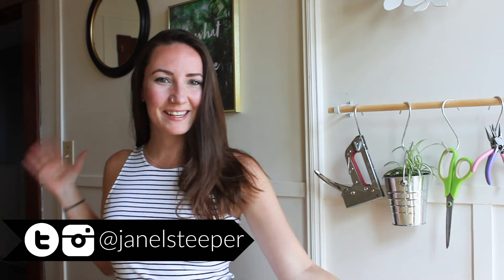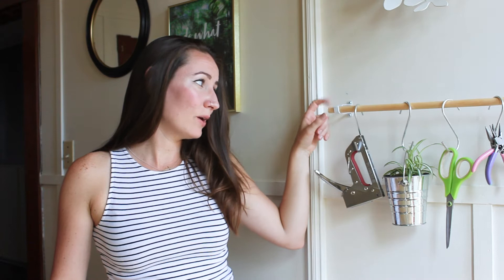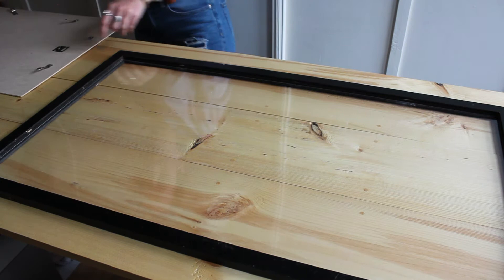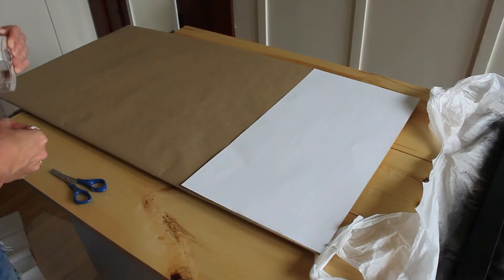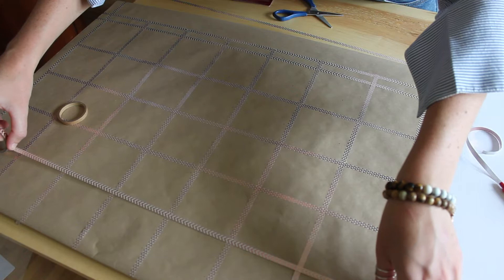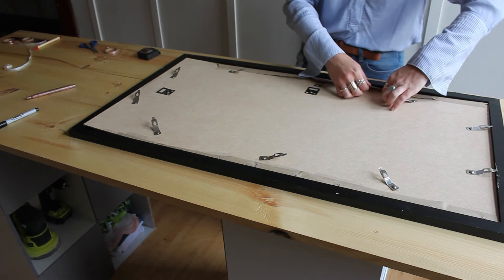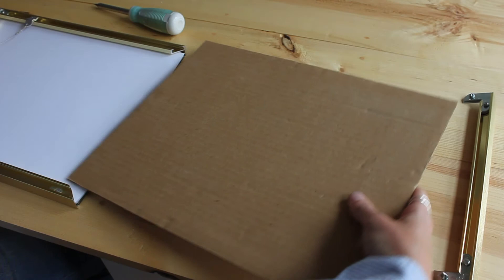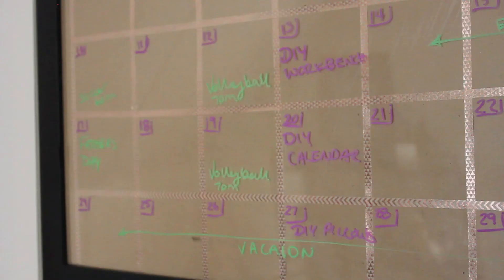DIY Dry Erase Calendar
It's important to stay organized and I find the best way to do so is with a BIG calendar laying out my entire month!

You can easily make one out of a large frame from the thrift store. I grabbed this for $5 and transformed it!